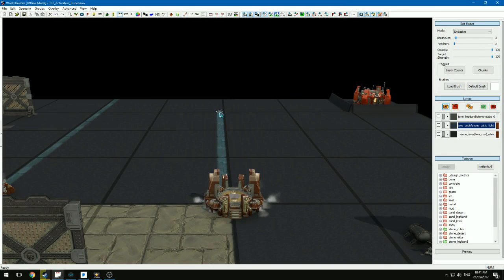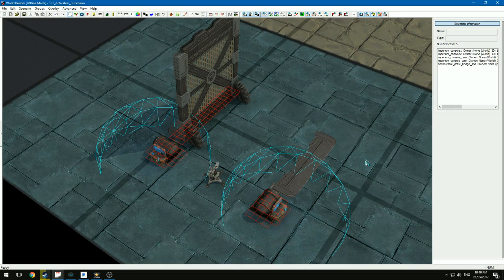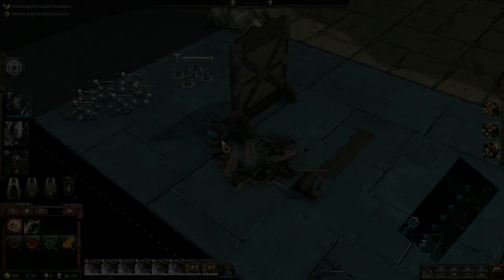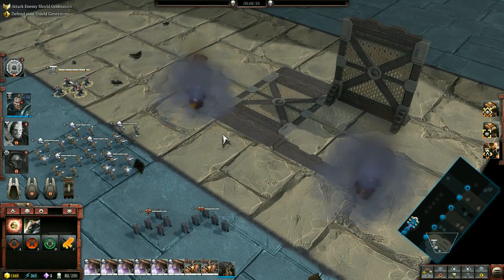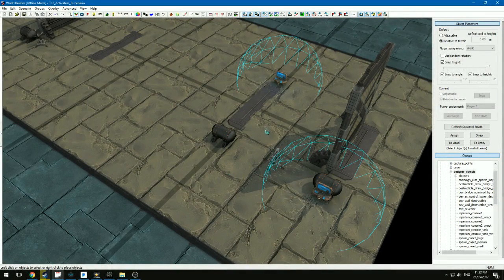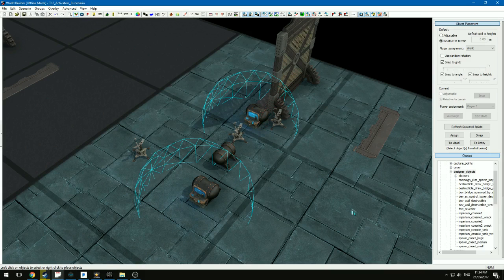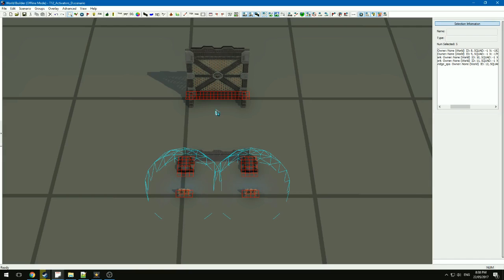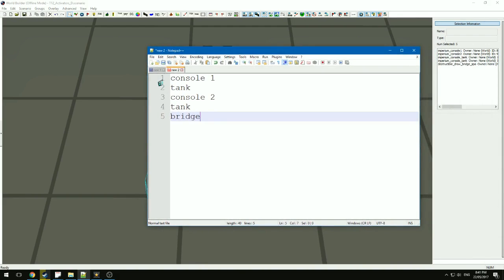DoW III World Builder - Testing Drop Bridges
In this video I cover a portion of the many hours / days I've spent trying to understand all the ins and outs of how the drop bridges and gates work. There is some progress amidst the chaos and error.